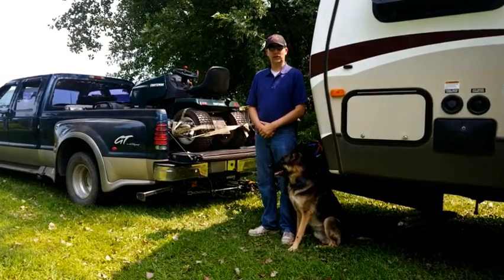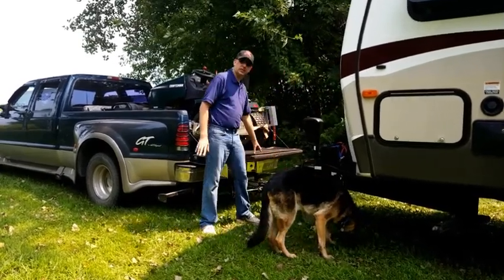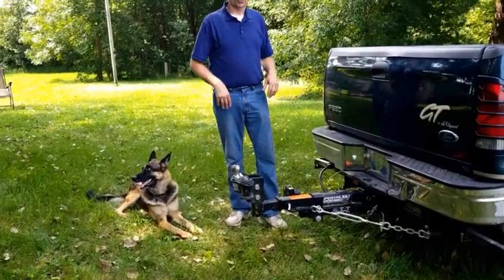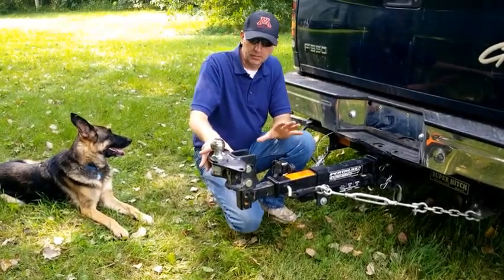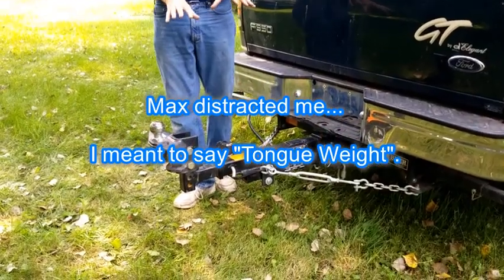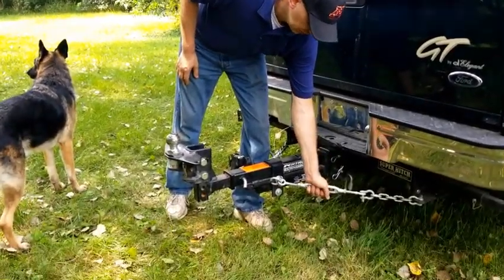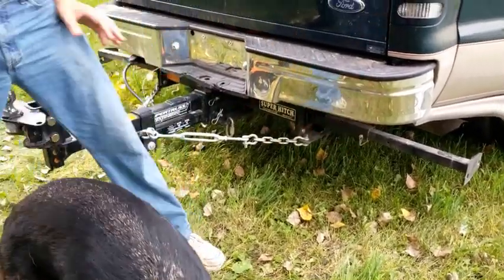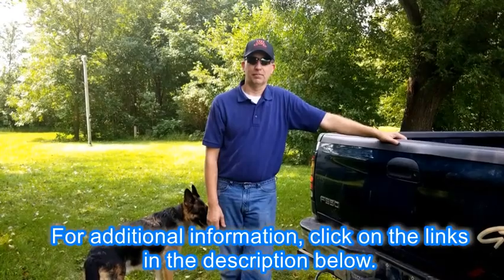Hitch Extension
A discussion on what a hitch extension is and how to use a Torklift Super Hitch and a hitch extension.

Link to more information on the Super Hitch:

Link to more information on the hitch extension: